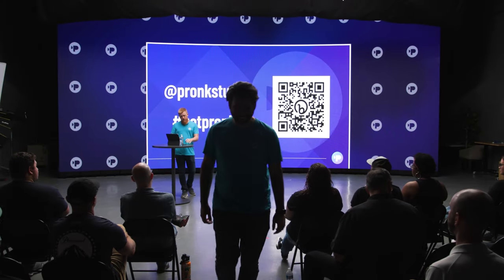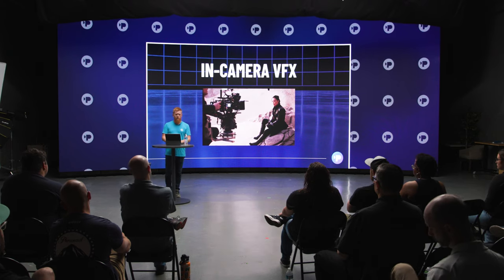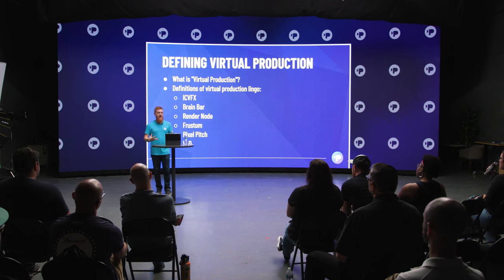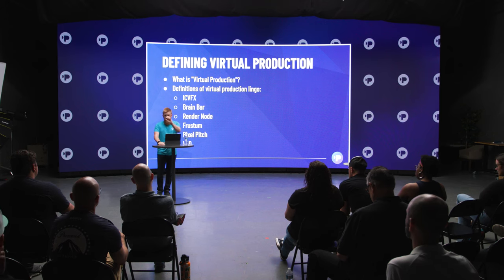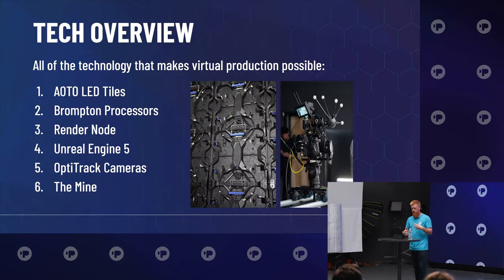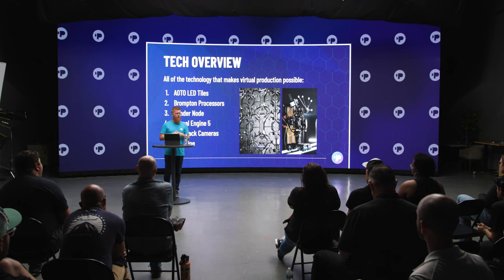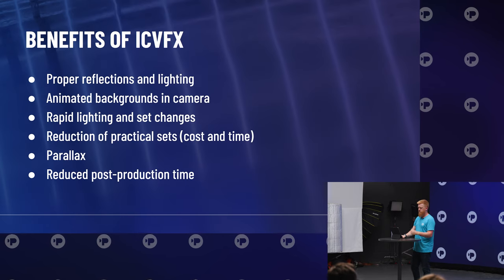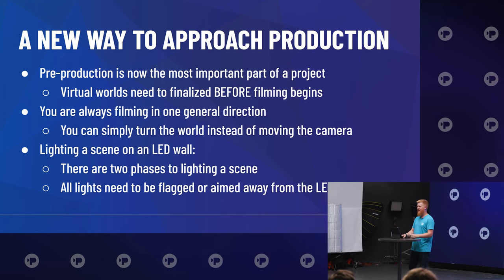SC Film Commission Virtual Production Workshop | Pronk Studios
The SC Film Commission gathered at Pronk Studios to host a Virtual Production workshop—one of the first in Upstate South Carolina. Over 50 people attended to learn all about the new technology that is sweeping over the video production industry.

You can find the full presentation, Q&A, and demo of this video.

Want to know more about virtual production?